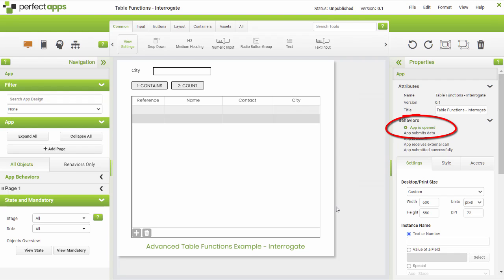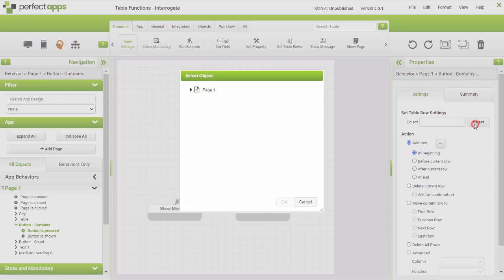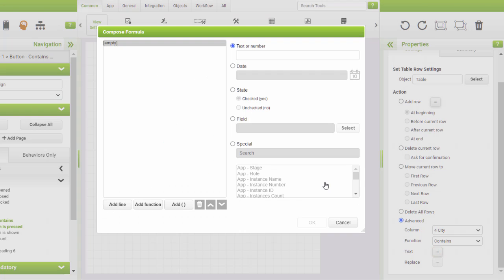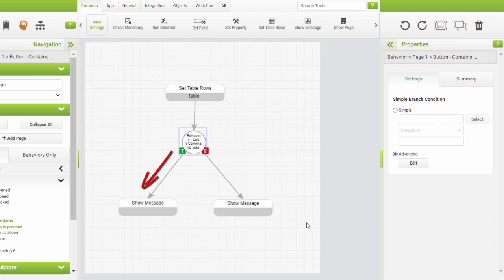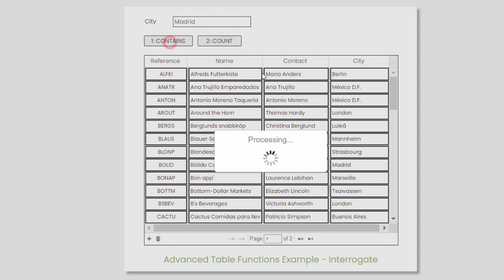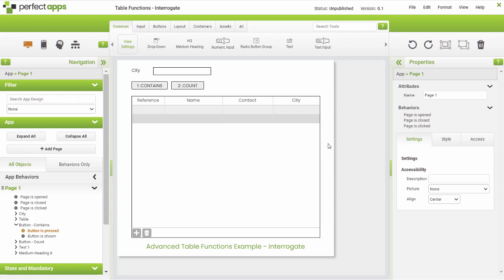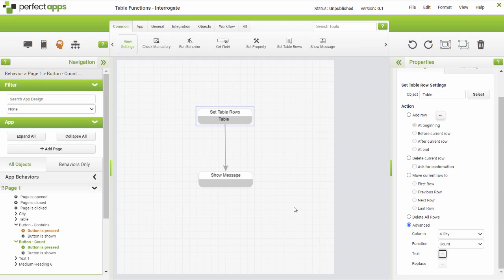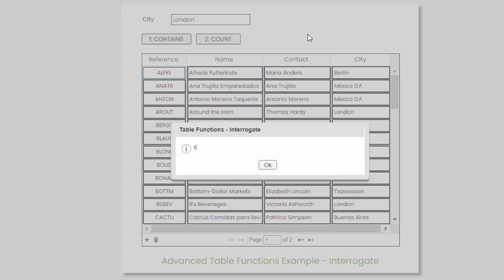Table Advanced Functions - Interrogate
There are functions available that will permit the interrogation of data in a PerfectApps™ table column. It's possible to check if specific data is contained in a table column and also possible to count the number of times it's found. Watch this tutorial for more details.